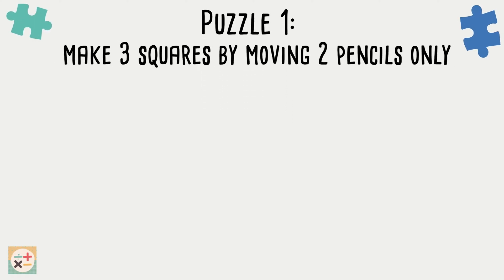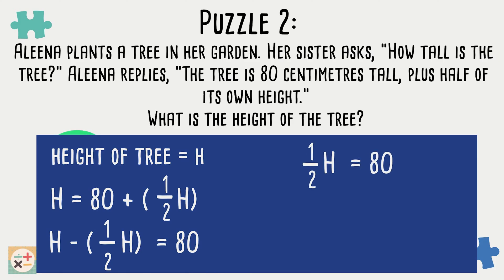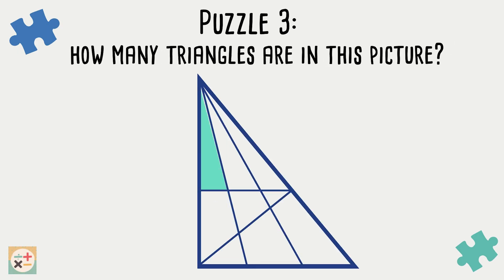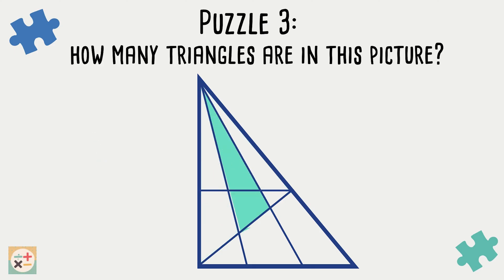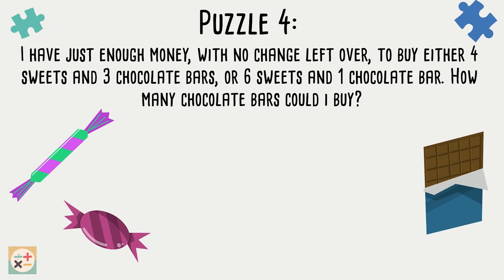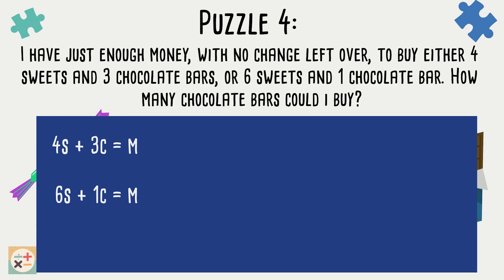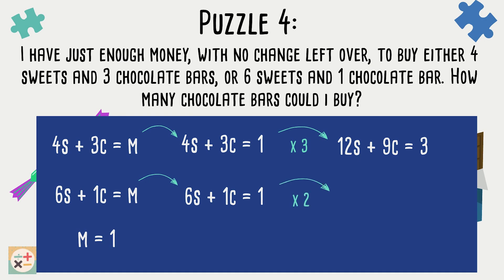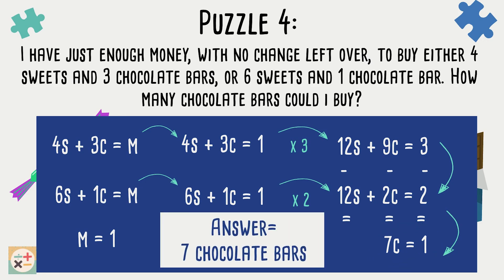Maths Puzzles Part 2: Solutions Explained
Skip to:
00:00 Introduction
00:26 Solution for puzzle 1
00:44 Solution for puzzle 2
01:34 Solution for puzzle 3
03:01 Solution for puzzle 4